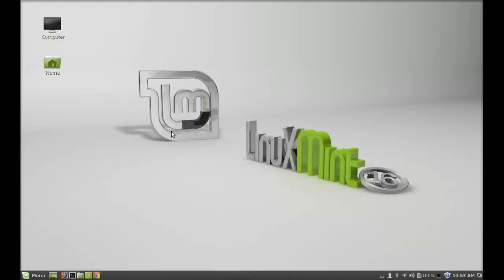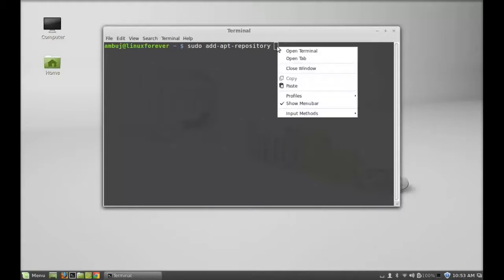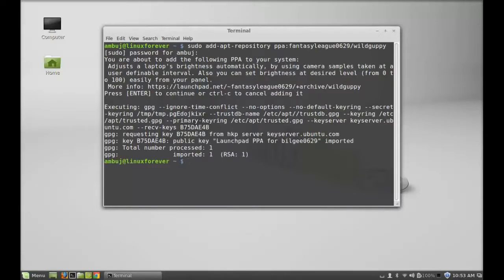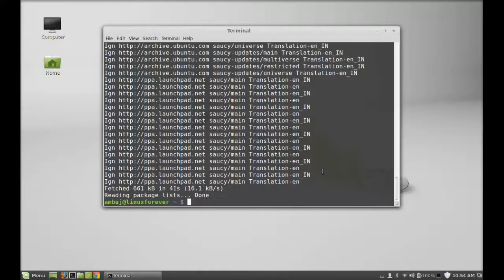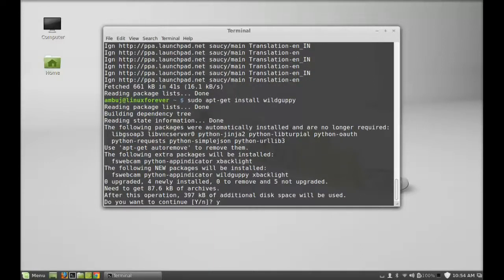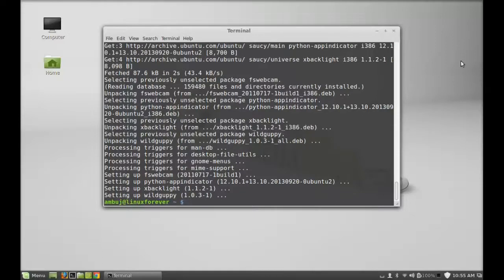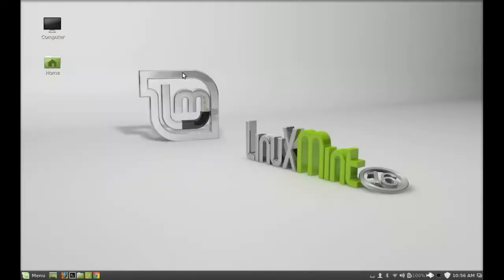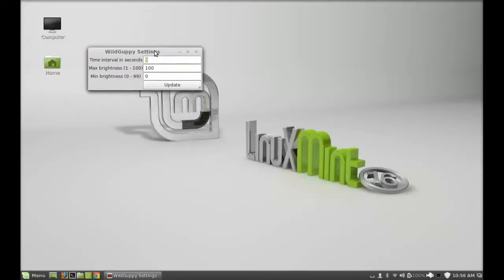Wildguppy for Linux Mint : Adjusts laptop's brightness automatically using camera as light sensor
Wildguppy for Linux Mint( Ubuntu) : Adjusts laptop's brightness automatically using camera as light sensor
Command to install Wildguppy via PPA:
sudo add-apt-repository ppa:fantasyleague0629/wildguppy
sudo apt-get update
sudo apt-get install wildguppy
Note: If webcam light annoys you, you can use Feeling Lucky option which takes sample only once and sets certain brightness level.